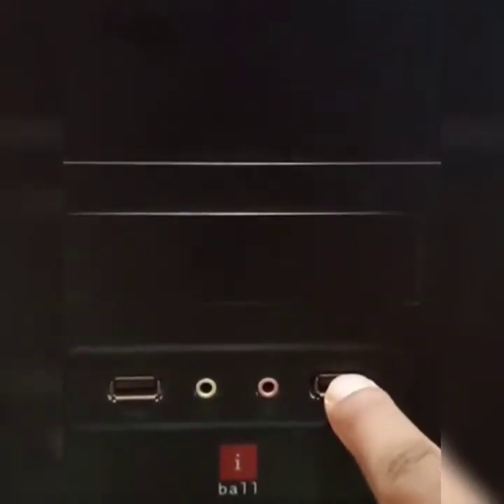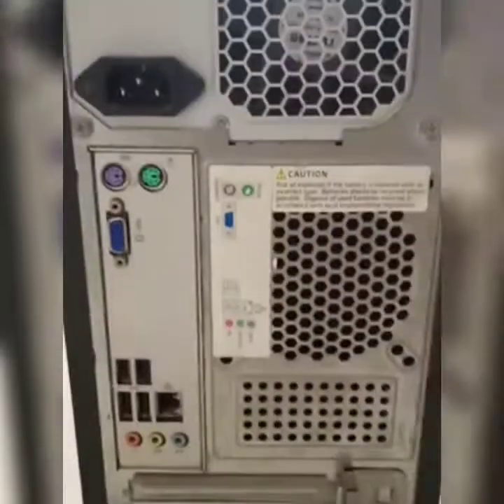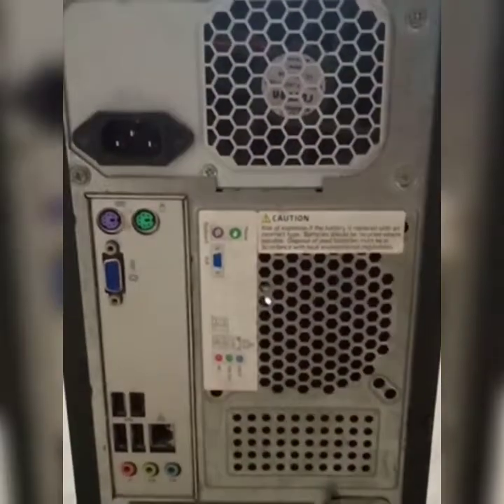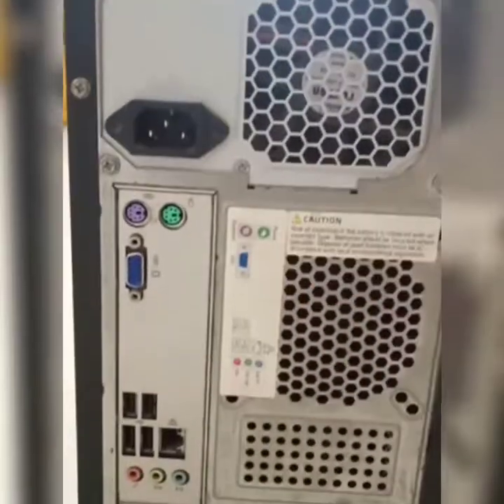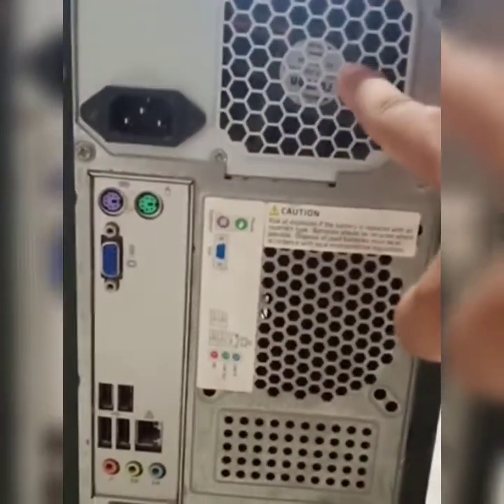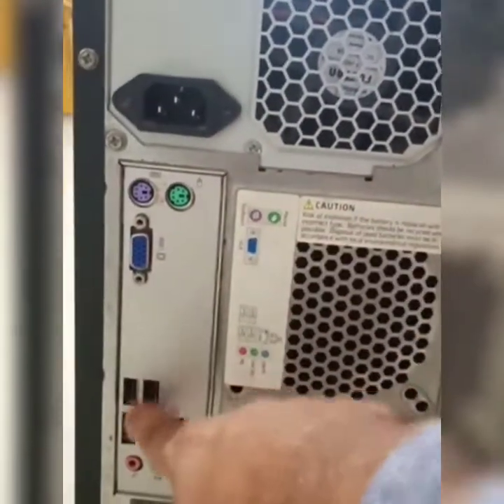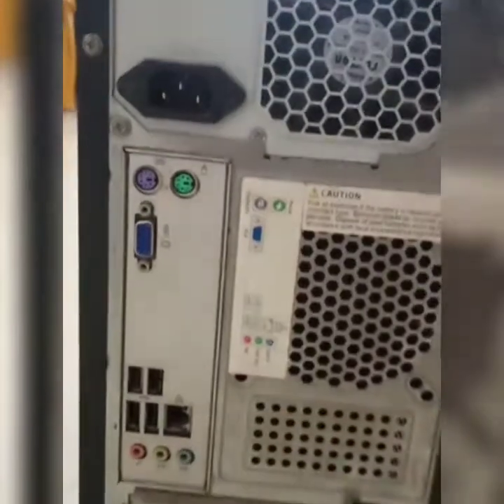Class-4//Computer//Inside the system unit// various parts of the CPU// internal parts of cabinet.